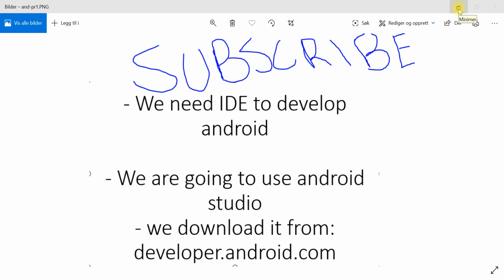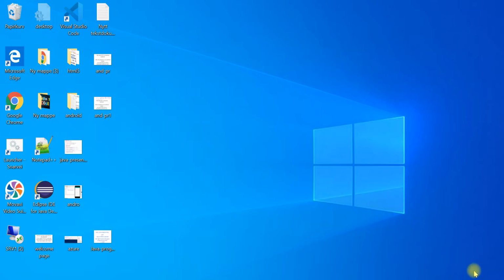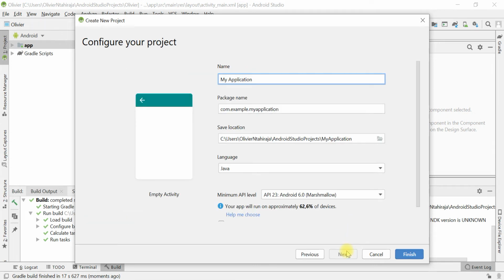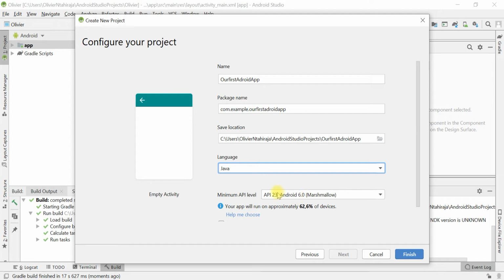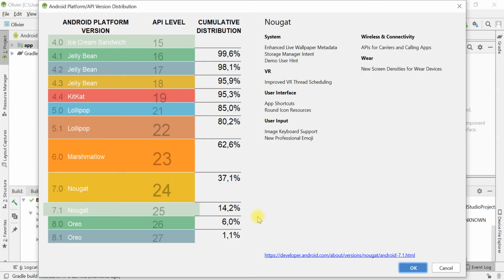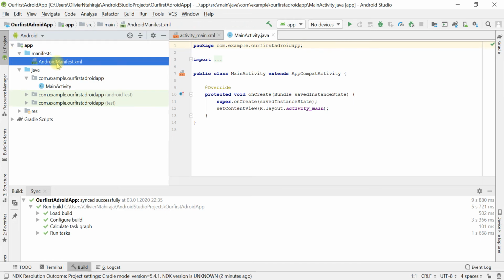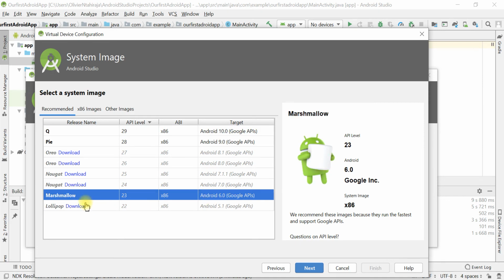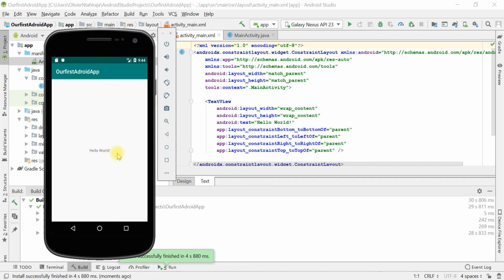How to install Android studio tutorial - Android tutorial 1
Building our first android virtual phone
Deploying our first apps